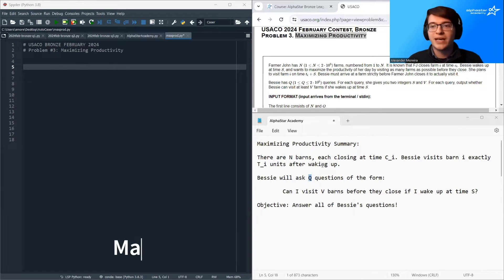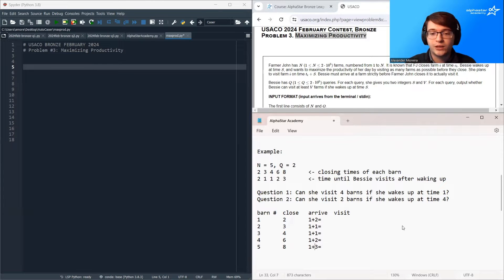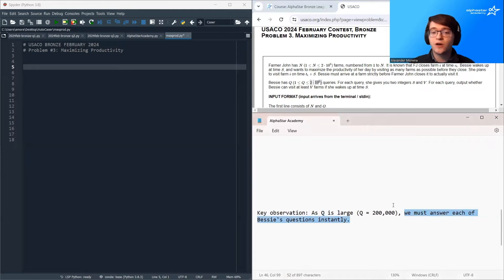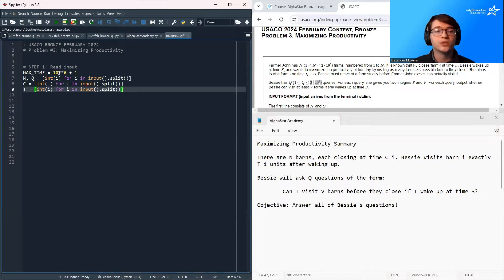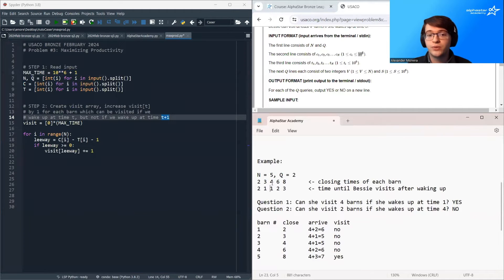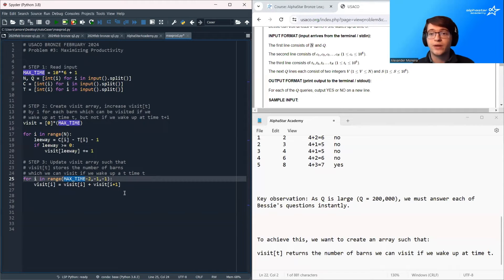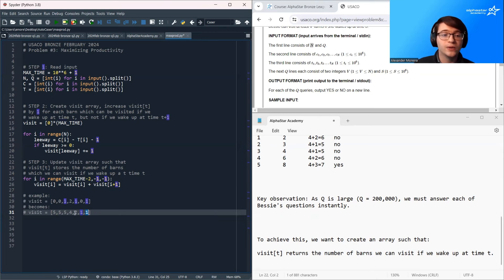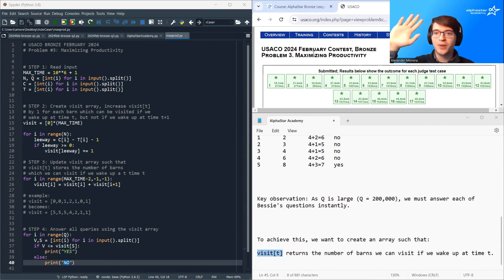USACO February 2024 Bronze problem 3